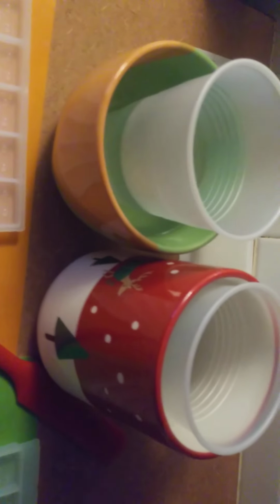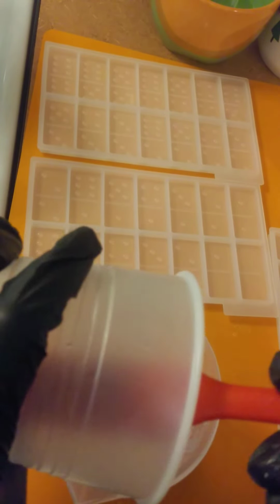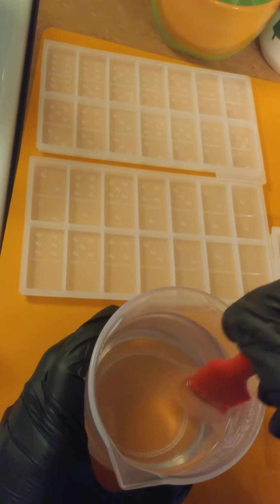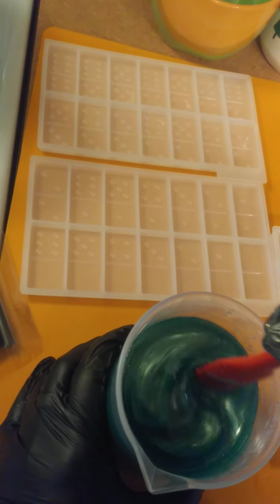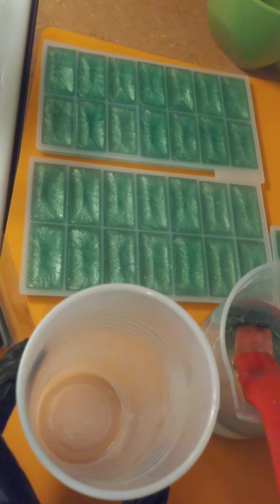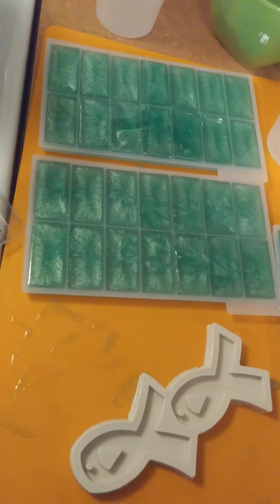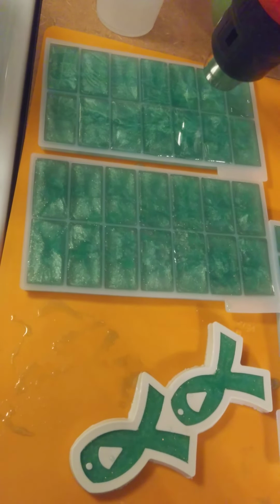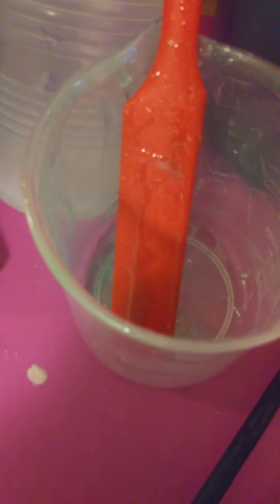March 29, 2021